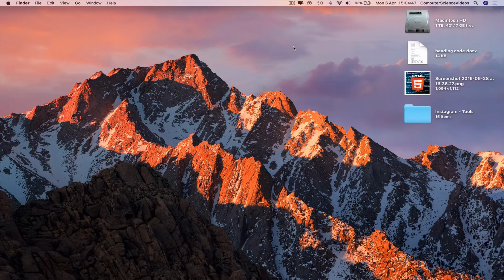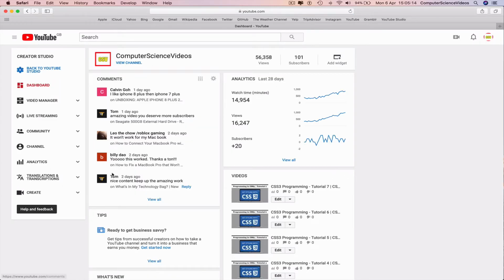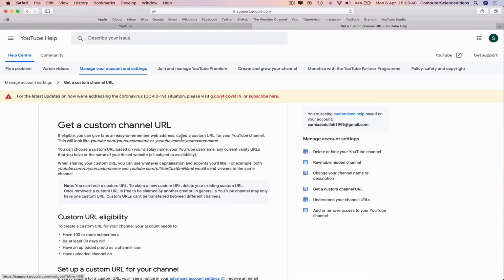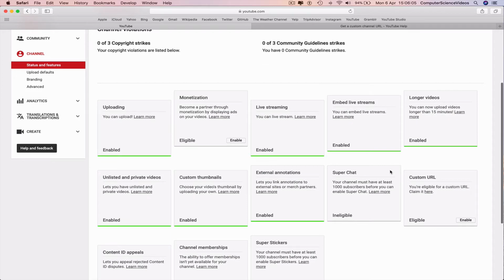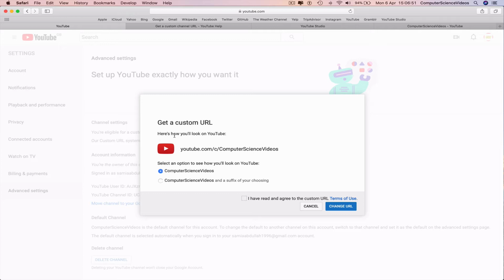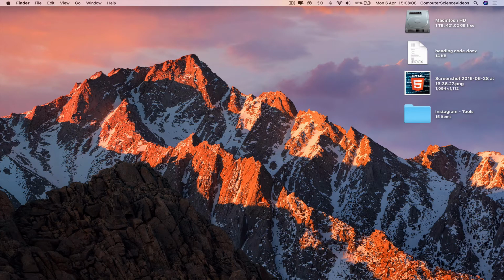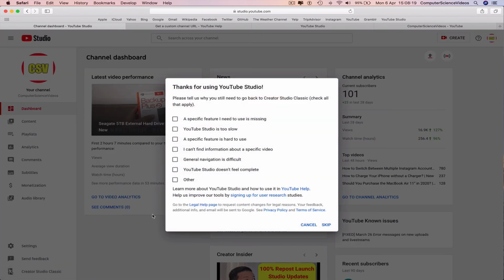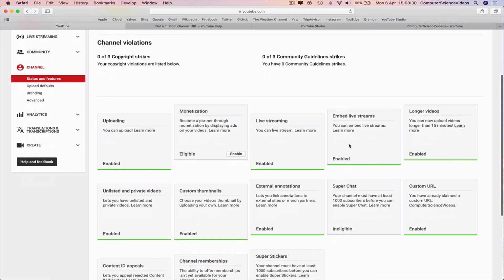How to USE YouTube - Add a Custom URL to Your YouTube Channel | Tutorial 30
How to Add a Custom URL to Your YouTube Channel | Tutorial 30